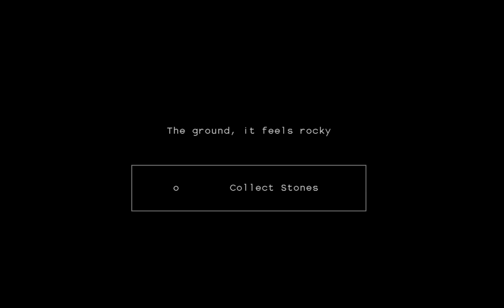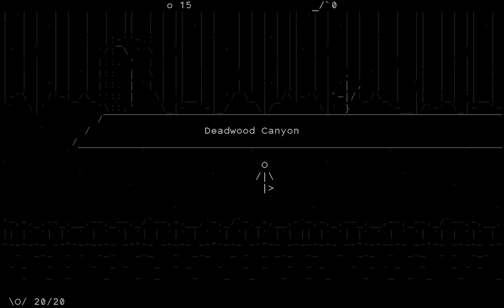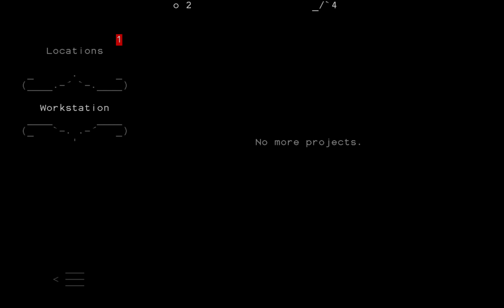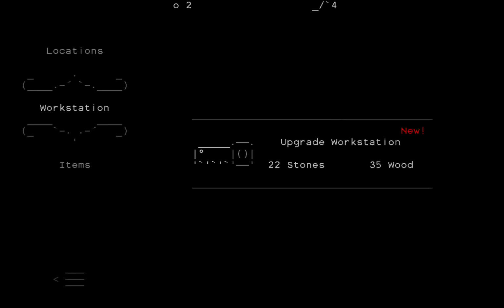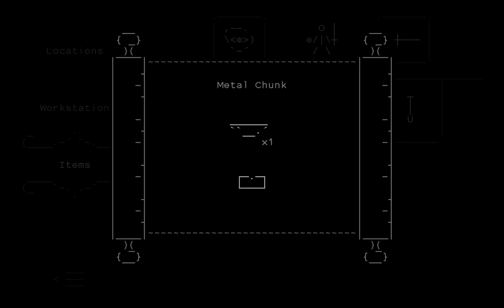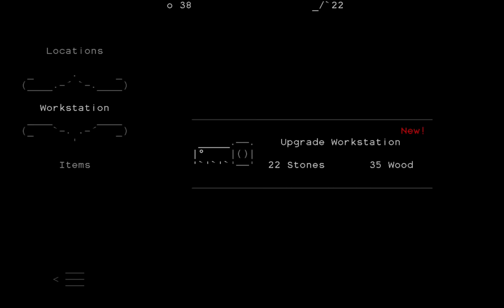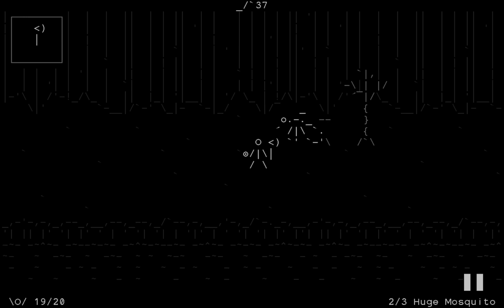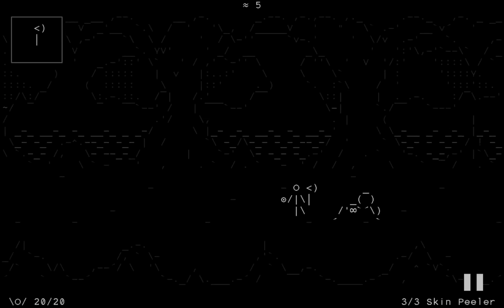miitopia but it's made of ascii characters